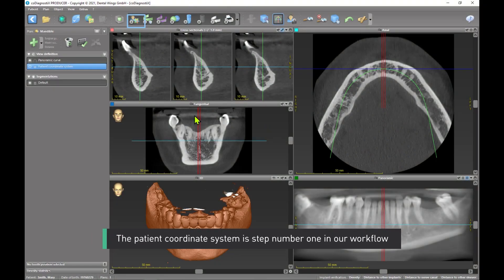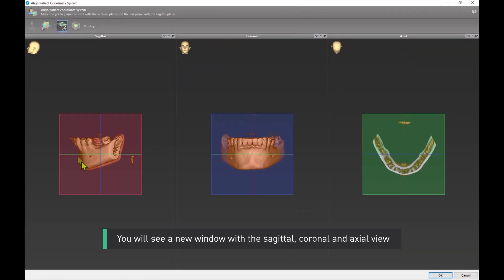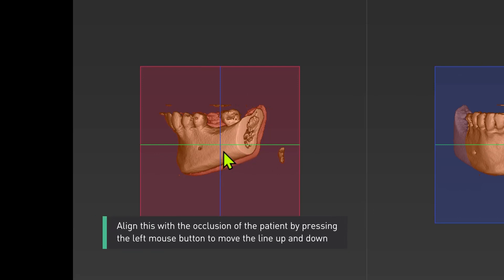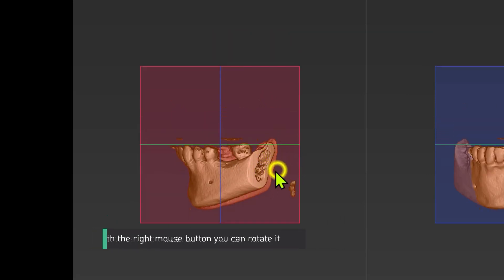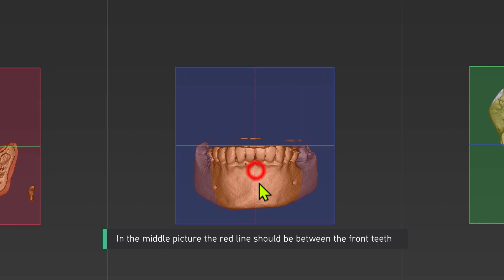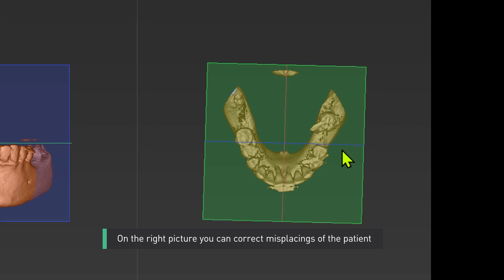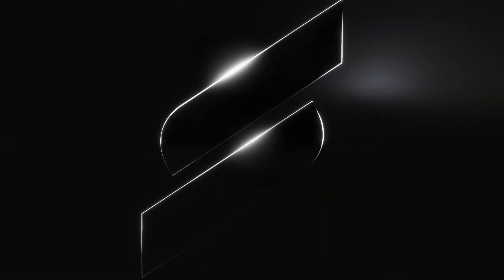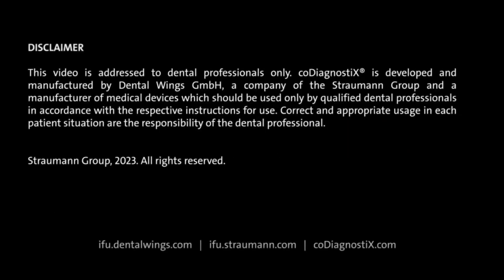How to use the coordinate system in coDiagnostiX®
Learn how to use the coordinate system in coDiagnostiX®